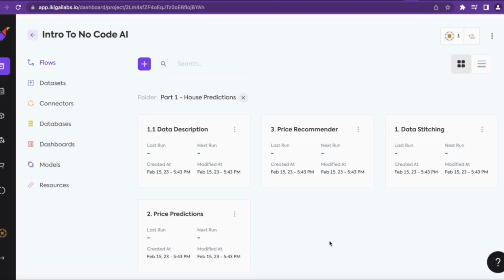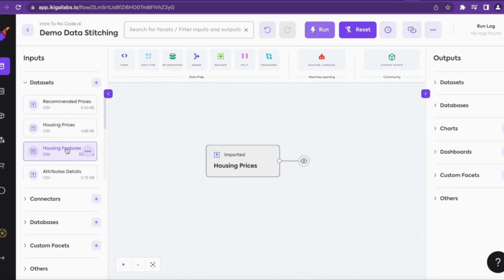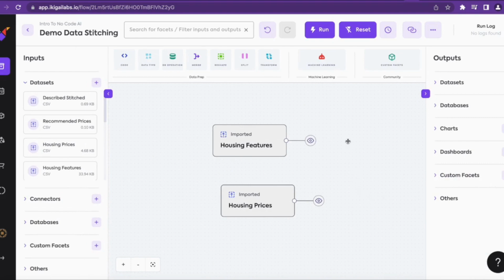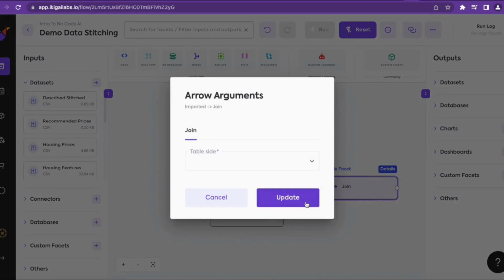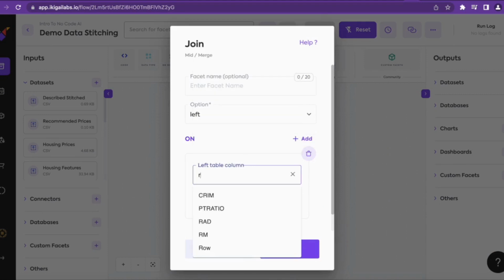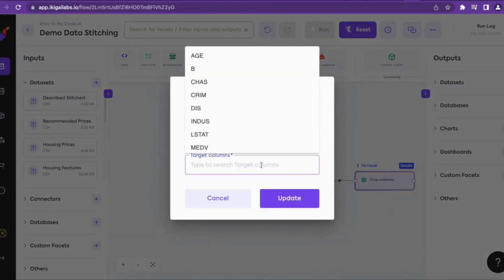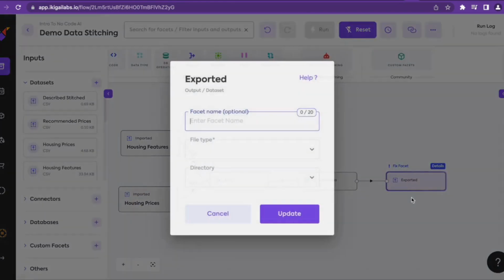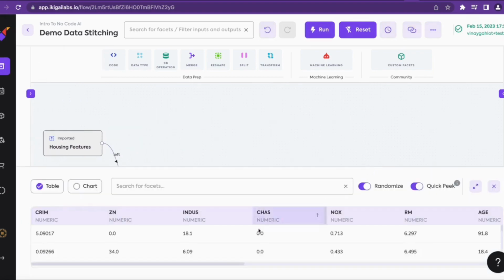How to create data stitching flow from scratch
This video shows step by step how one can join 2 datasets in a no code way using Ikigai Platform.

To get certifed in using No Code AI, take Intro to No Code AI course by Ikigailabs for free at Ikigai Academy